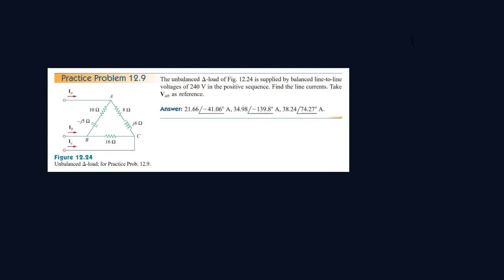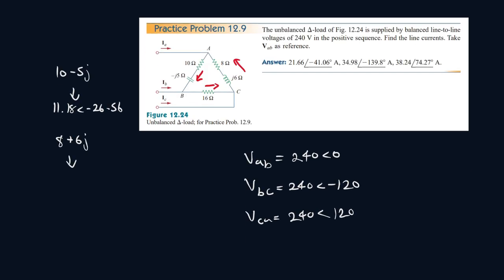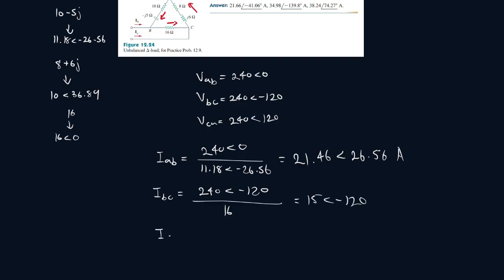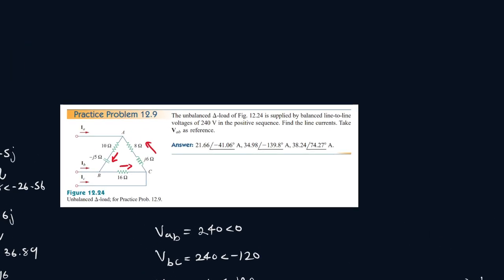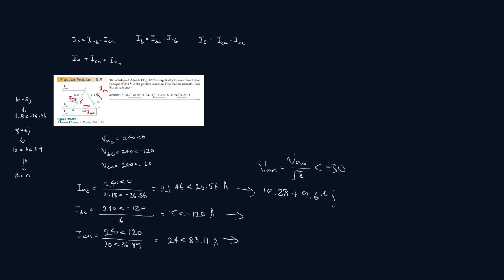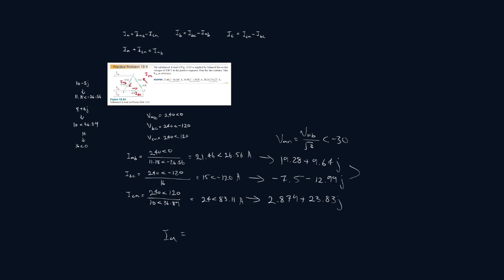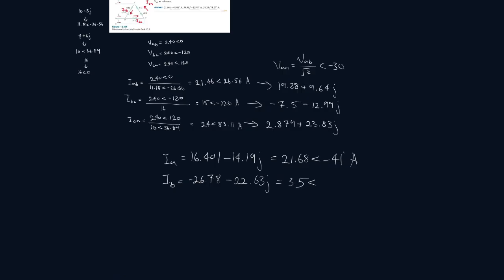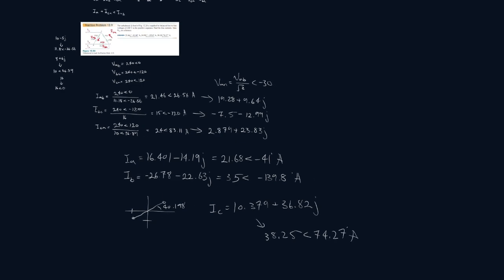Prac Prob 12.9 | The unbalanced Δ load, fig 12.24 has voltage 240, find line | FEC 4th Edition